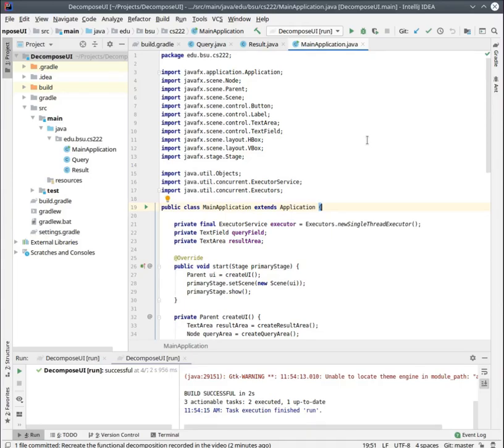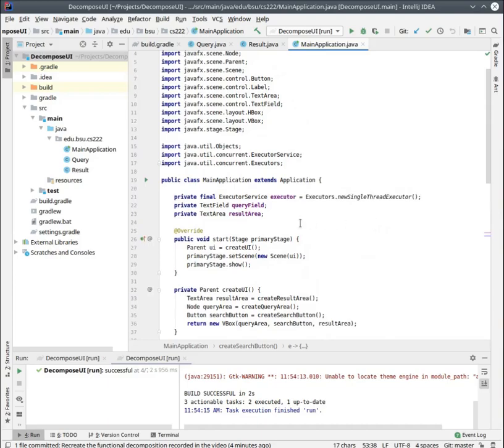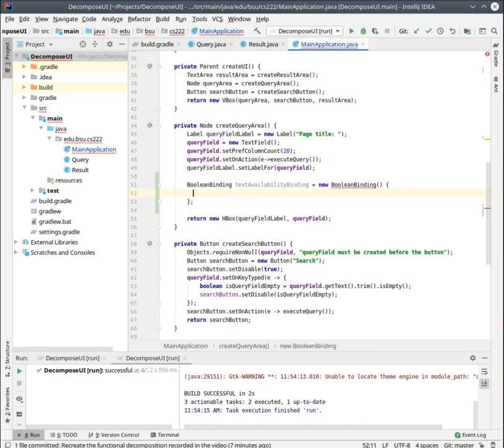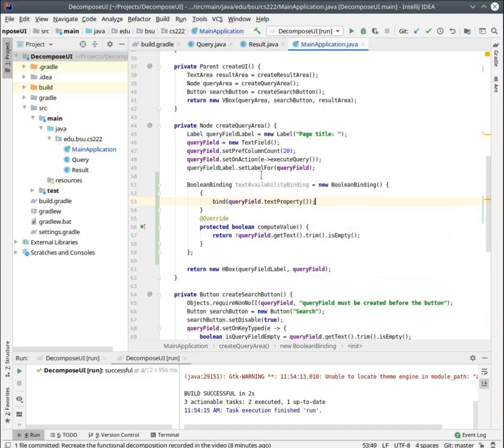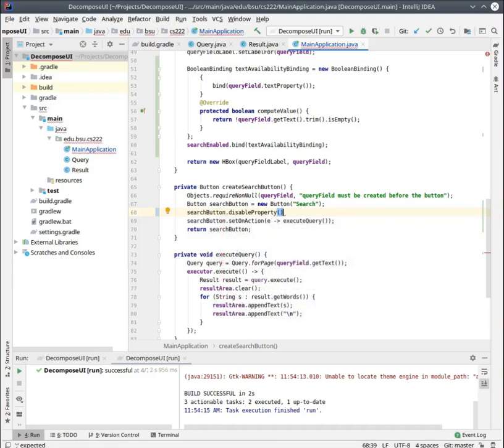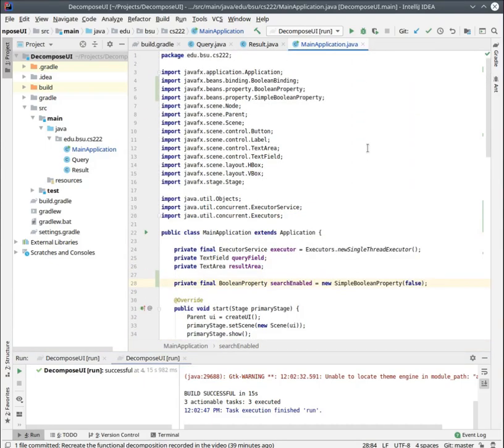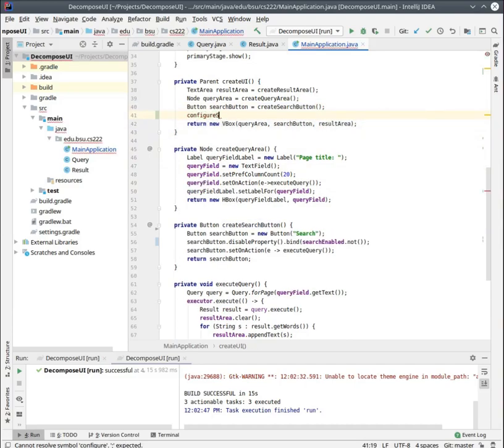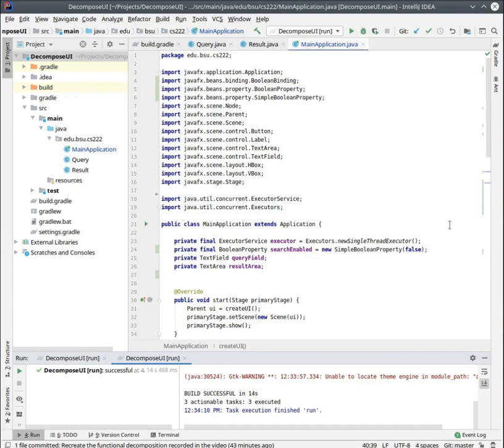Refactoring JavaFX GUI Code, Part 2: Using and Binding Properties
This continues my series on refactoring a simple JavaFX application. In the first part of the series, I used functional decomposition to improve the quality of the code. However, functional decomposition could not solve a particular category of problem: the fact that there's an implicit dependency on the idea "querying is enabled", but that concept has no explicit representation in the code. By using and binding JavaFX Properties, we end up with an even better design for the application source code.